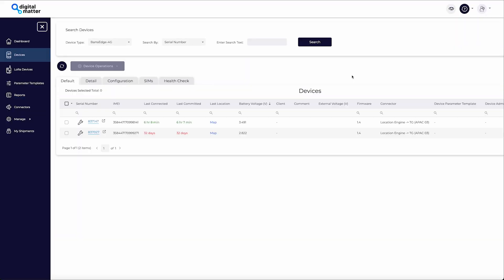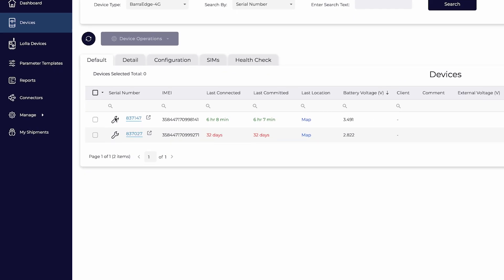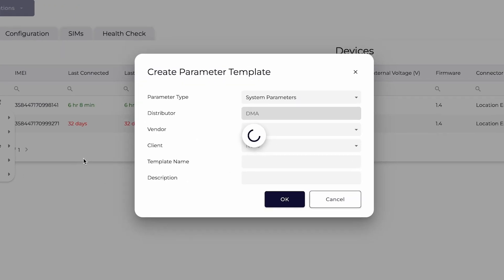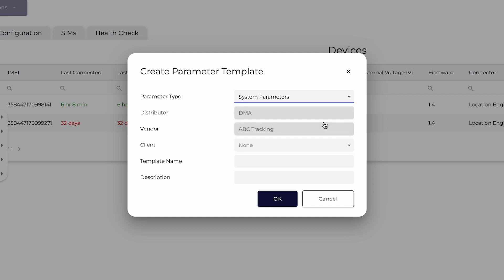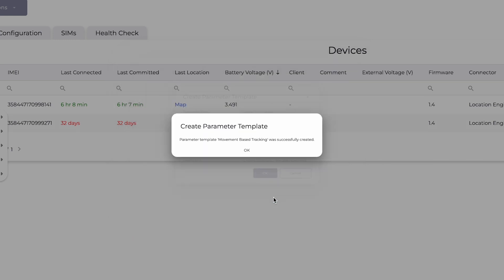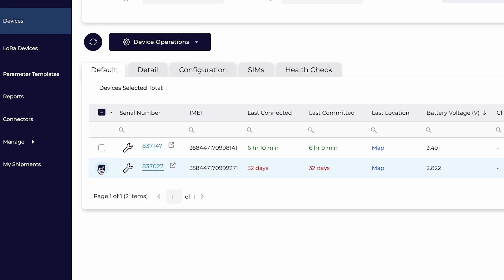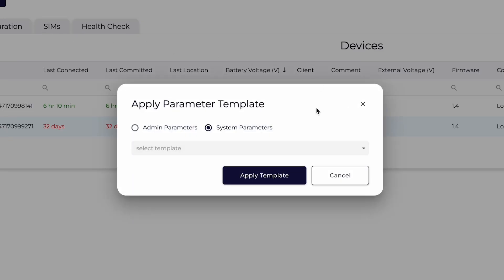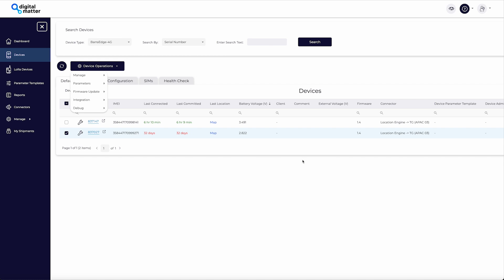Parameter Templates - Device Manager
This video will guide you through creating, applying, and managing parameter templates in Device Manager. These templates streamline the setup process for multiple devices, ensuring consistency and efficiency across your deployments.

0:10 – Create a Parameter Template
1:18 – View all Parameter Templates